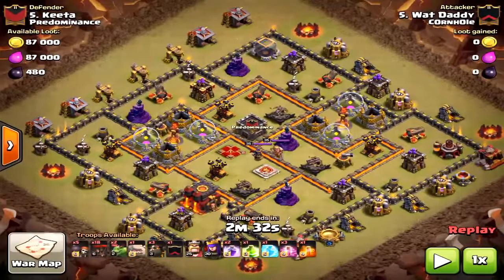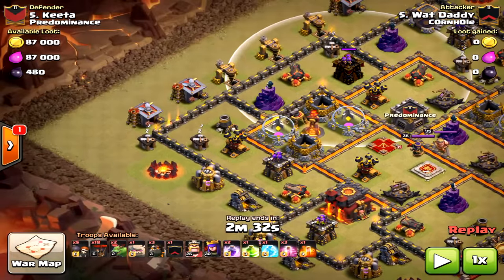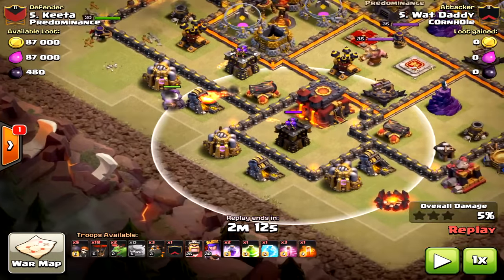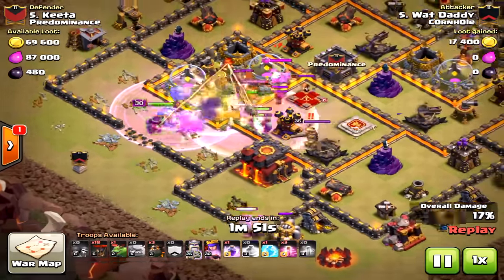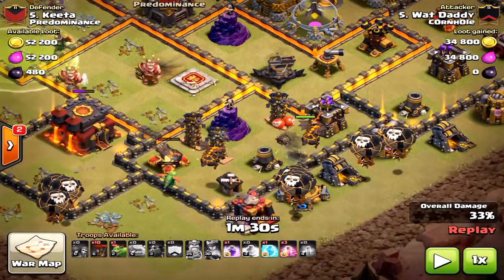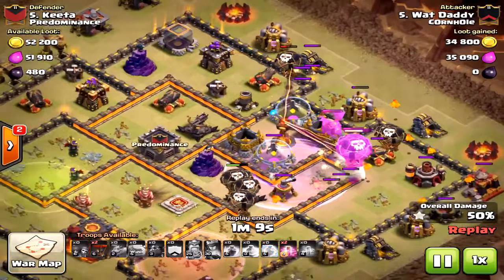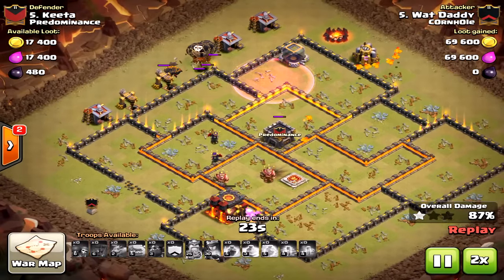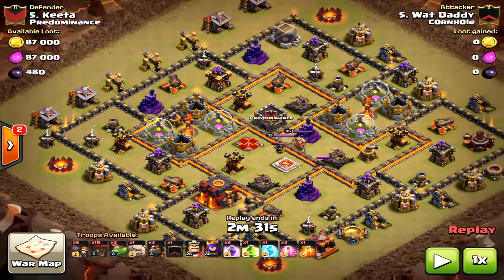GoLaLoon TH10 3 Star (Perfect Execution!!) ~ Baby Dragons Make it Happen!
This attack was perfectly executed and planned to the t. I hope you enjoy this video as much as I did making it! Enjoy my friends!

Woo hoo,
Halo Okraheads